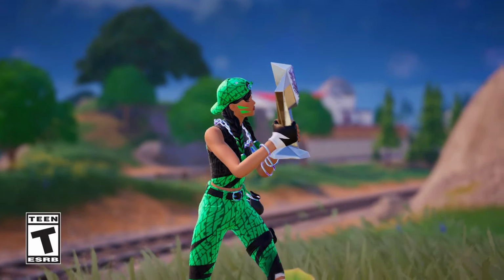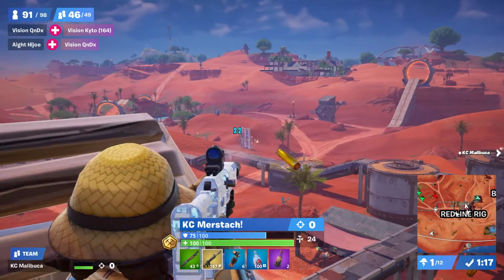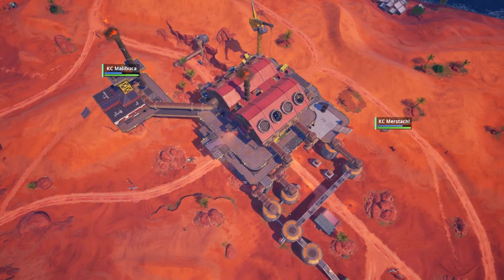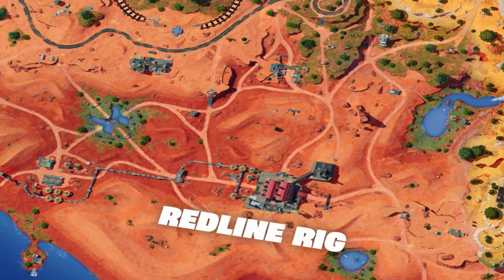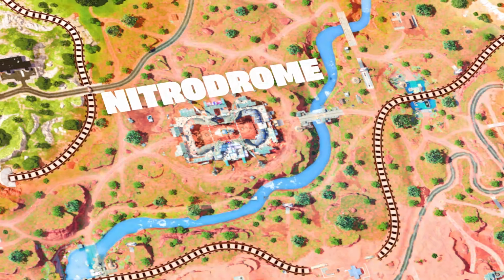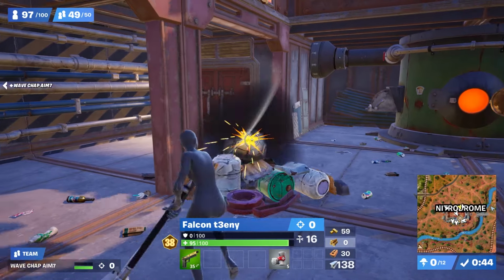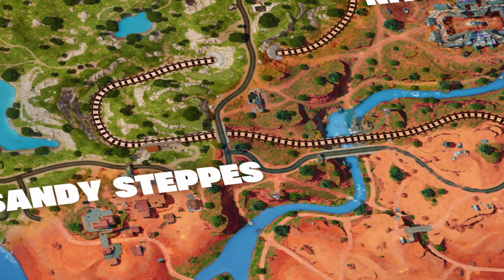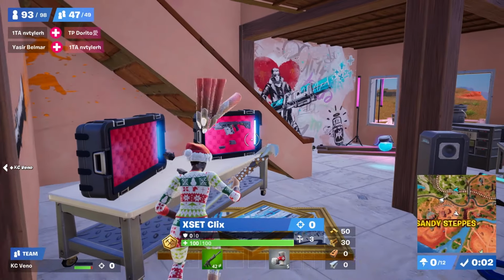FNCS Insights - Best Drop spot | 2024 FNCS